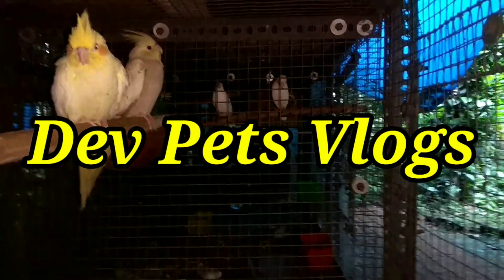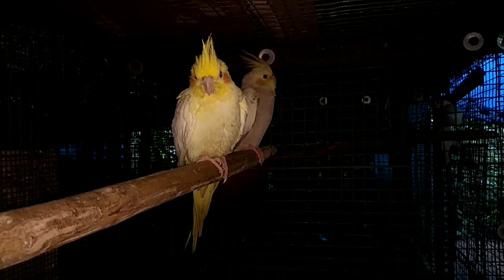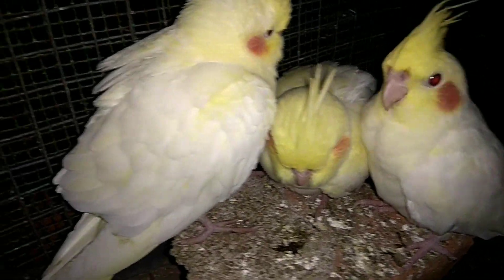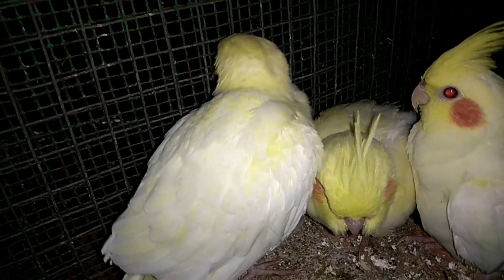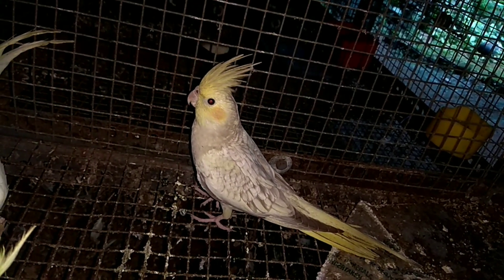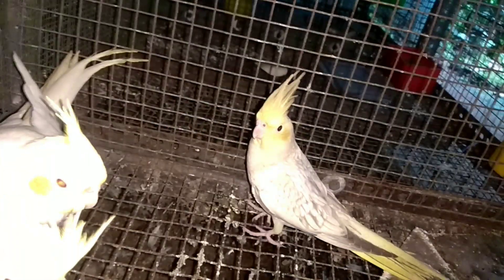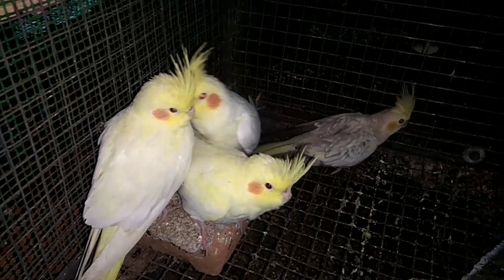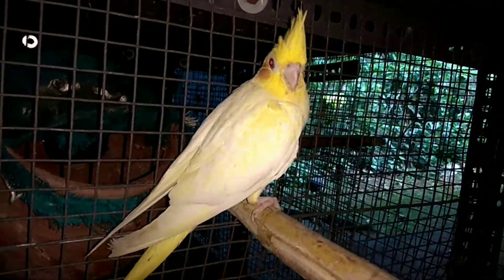04/05/2022 Best budget price for birds | Malayalam | DEV PETS VLOGS YOUTUBE CHANNEL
Best budget price for birds | Malayalam | DEV PETS VLOGS  YOUTUBE CHANNEL
About This Video
low price birds
best price
handfeed chicks
dev pets vlogs malayalam YouTube channel
prajeesh Vasudev Dev Vlogs
cockatiel 2000Rs
dev Vlogs malayalam YouTube channel
# അതിശയിപ്പിക്കുന്ന വില കുറവിൽ
# തത്തക്കുഞ്ഞുങ്ങൾ